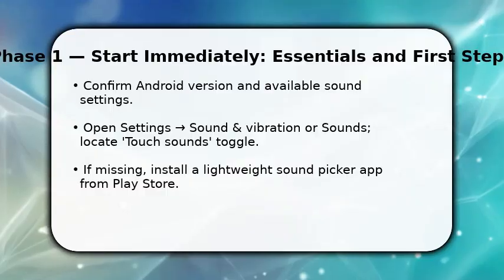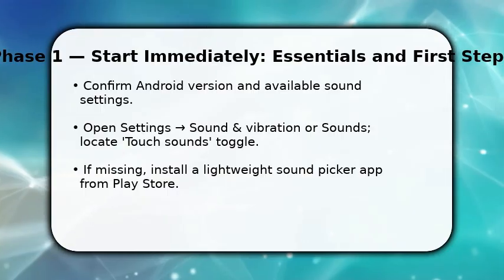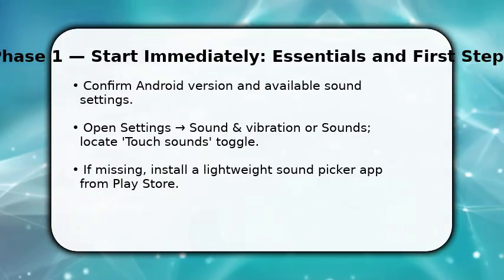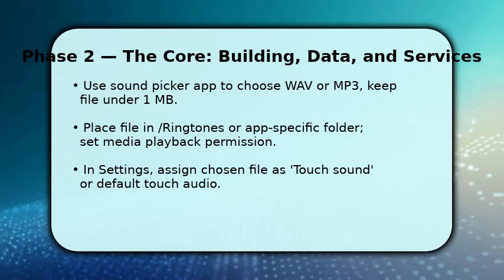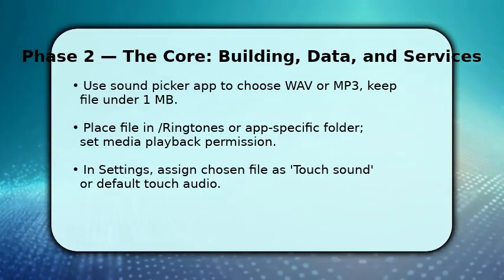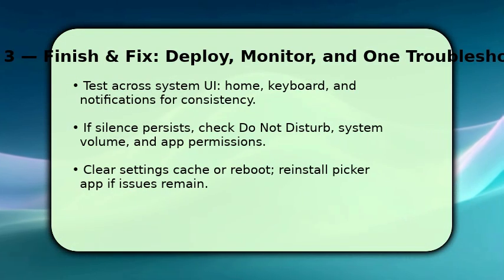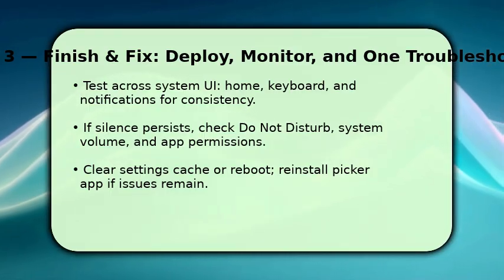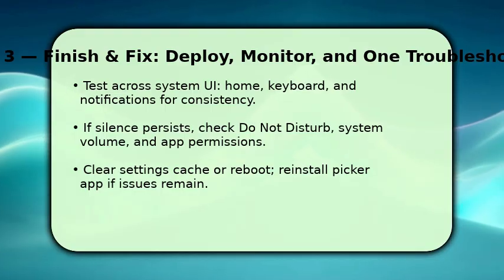How to Get Touch Sound on Android (easy Method)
How to Get Touch Sound on Android (easy Method) | 🔒 Surfshark VPN Deal — Stay private and secure. $1.99/mo + 3 Months Free ▸

Discover the simple steps to enable touch sound on your Android device. This quick guide will walk you through adjusting settings and installing necessary apps, if needed, so that every tap is audible for a more interactive experience.